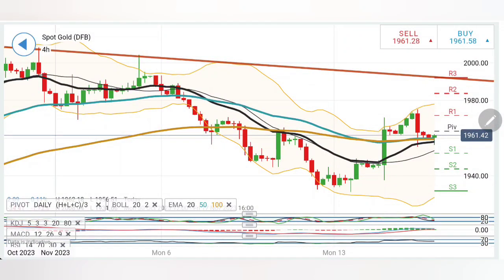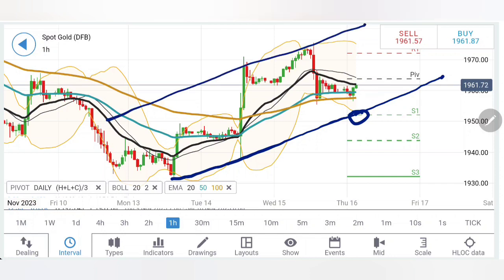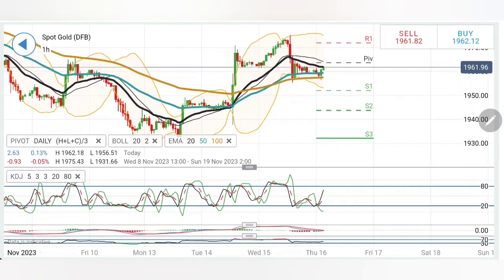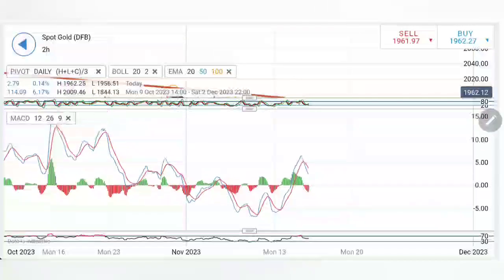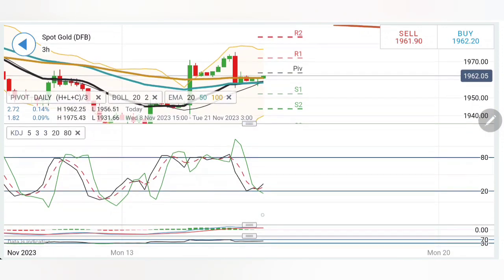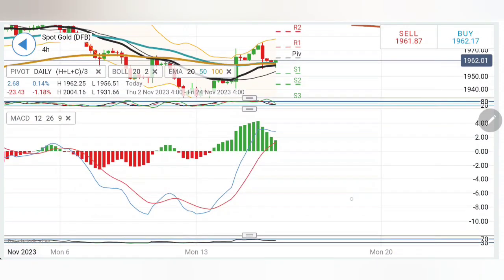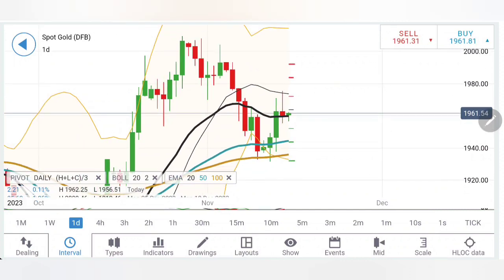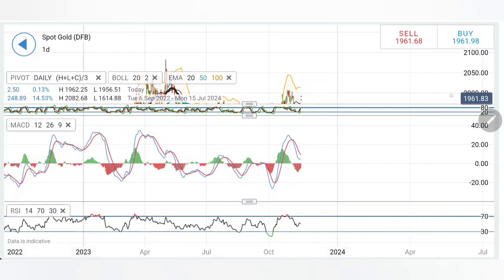GOLD Price Rally Again ? Caution ! GOLD XAUUSD Strategy Today 16-17 Nov| GOLD XAUUSD Live Signals